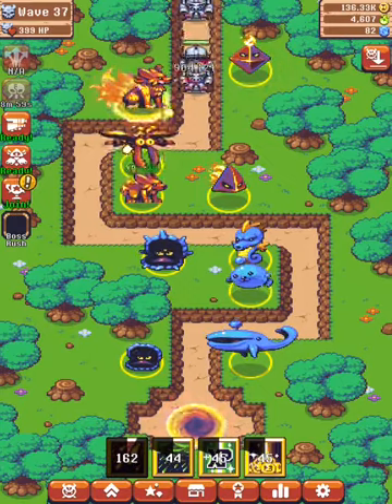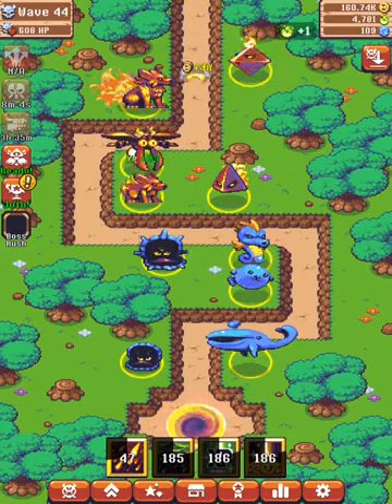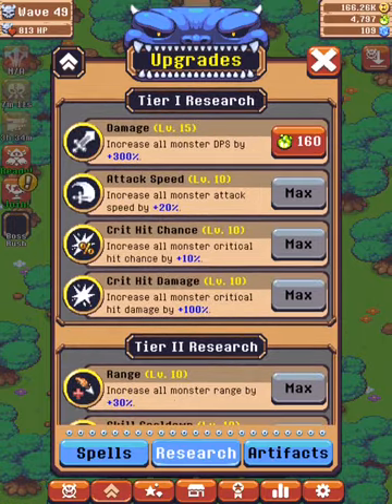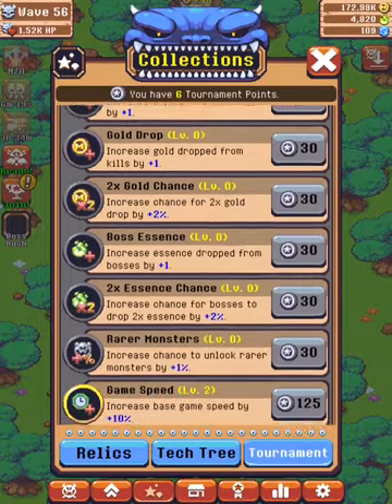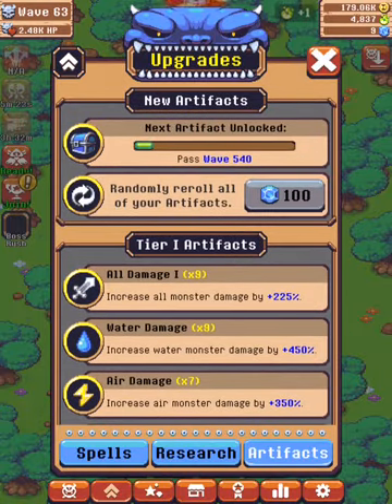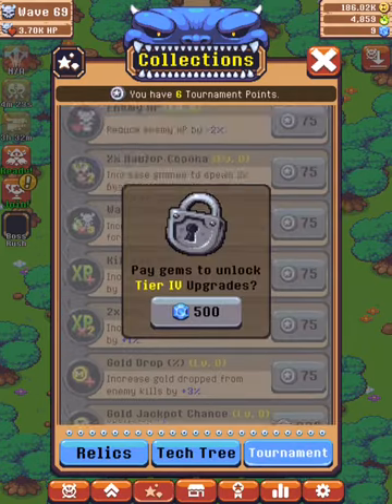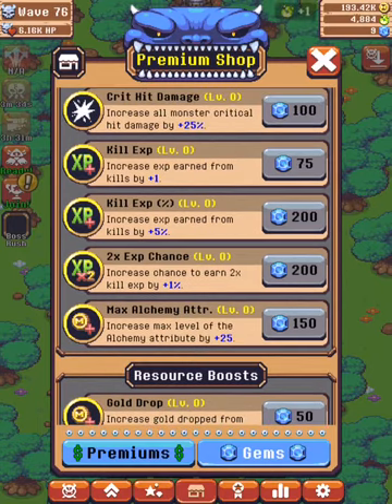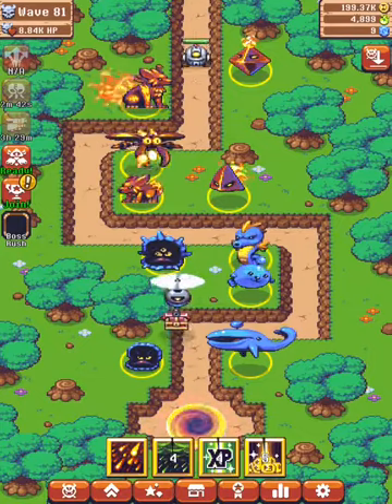The best way to spend your gems in IdleMonsterTD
Hope you enjoyed the first ever video on the ZachOrMacca channel, I will be creating more idle monster TD content but possibly some other games depending on if you guys want them. I don’t know why I’m typing this tbh because I might get like 2 views but even then no one will read this description.
(Sorry for the bad quality and mic it’s just some $20 headphones and a 2 year old iPad.)